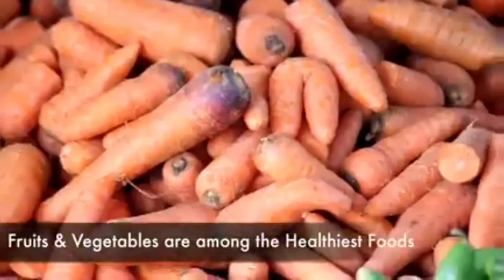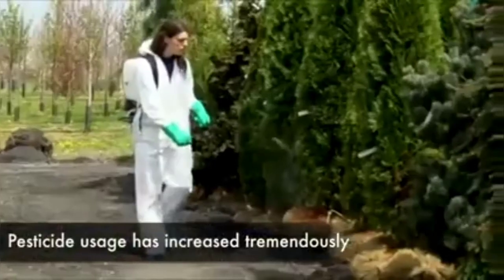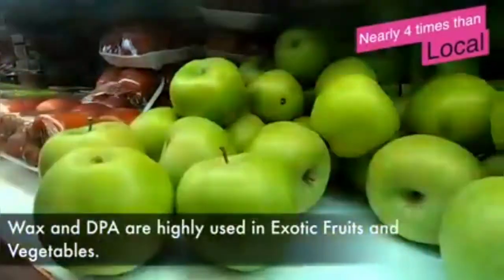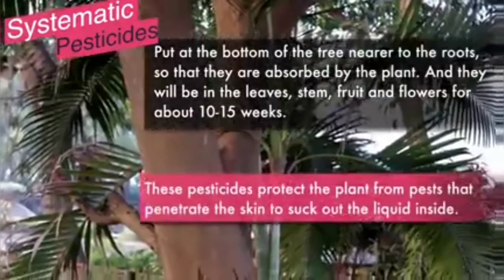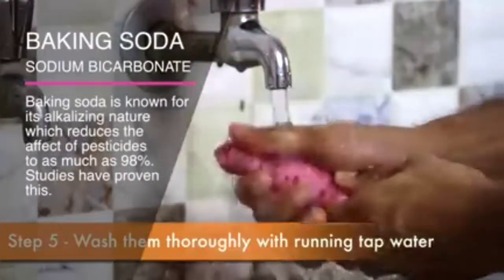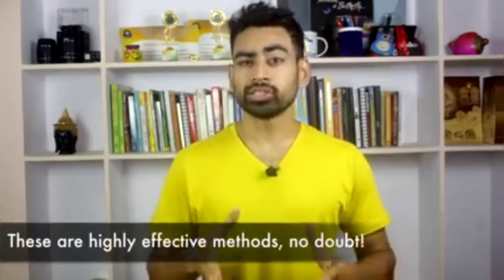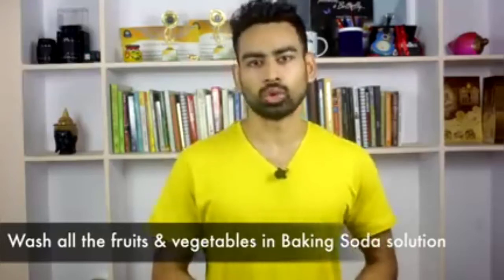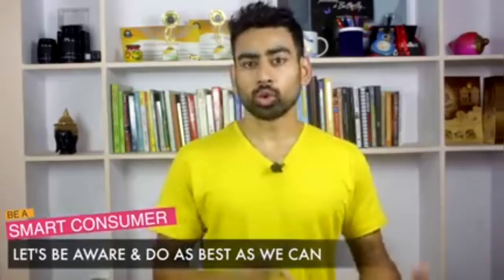Must Watch People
Must watch people this is so serious please my Treasures watch in full this is very a very important message. This message is about vegetable and fruit and all the pesticides that they have on and how to get rid of them so please watch in full.